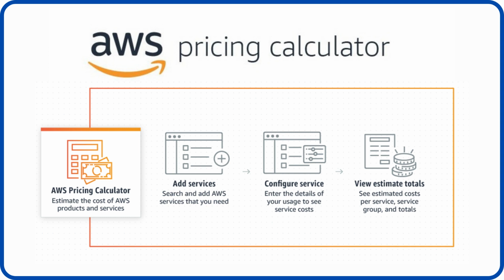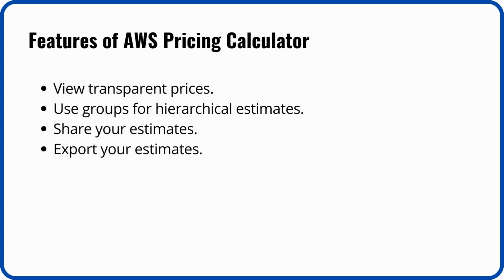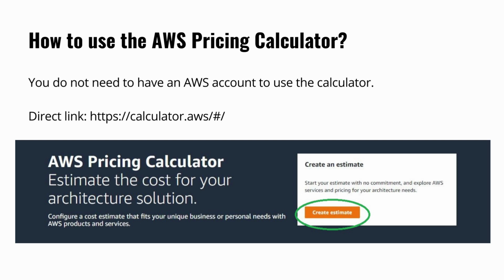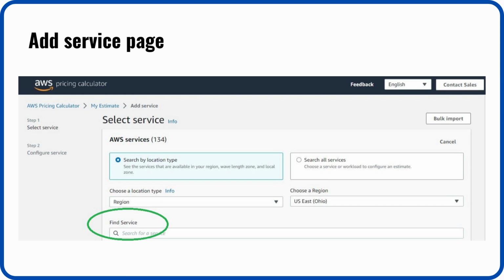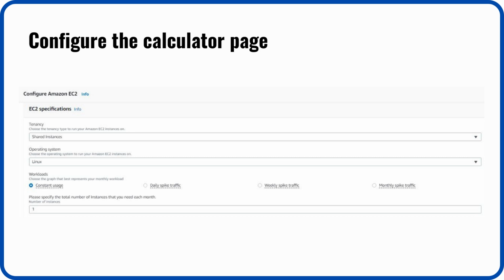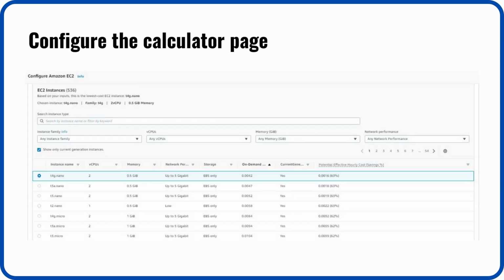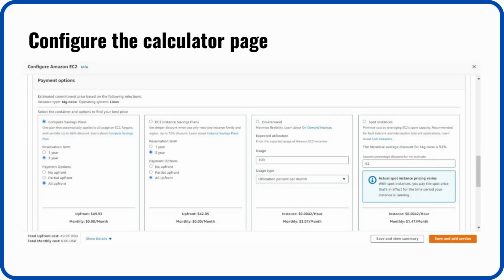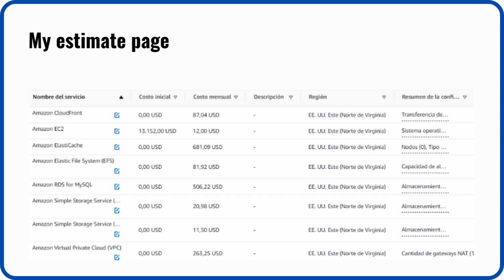What is AWS Pricing Calculator? 🔔 AWS Beginner Dictionary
AWS Pricing Calculator is a web based service that you can use to create cost estimates to suit your AWS use cases.
AWS Pricing Calculator allows you to explore AWS services based on your use cases and create a cost estimate. You can model your solutions before building them, explore the price points and calculations behind your estimate, and find the available instance types and contract terms that meet your needs. This enables you to make informed decisions about using AWS. You can plan your AWS costs and usage or price out setting up a new set of instances and services.
AWS Pricing Calculator is free for use.
A very common use for the AWS Pricing Calculator is to find the TCO or total cost of ownership.